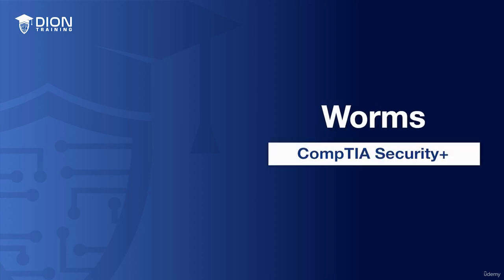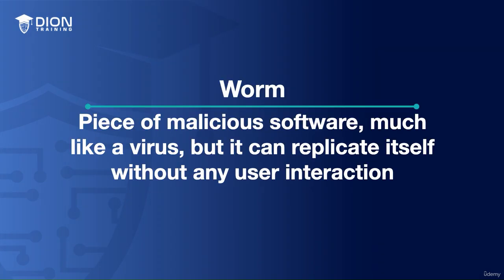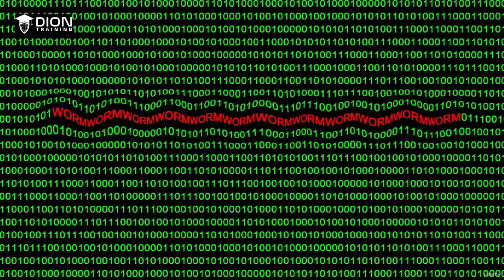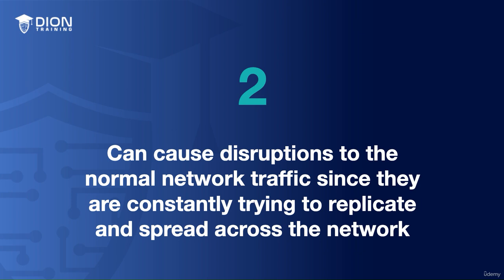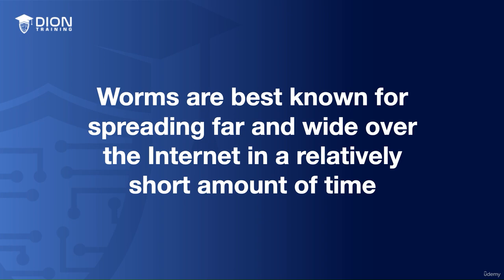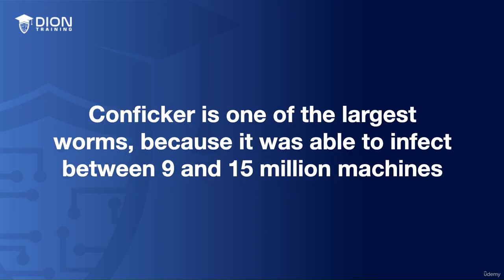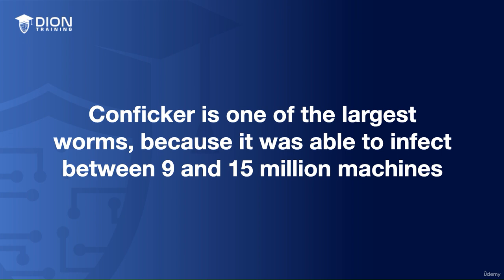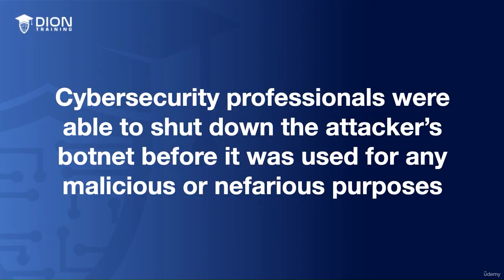044 Worms OBJ 2 4